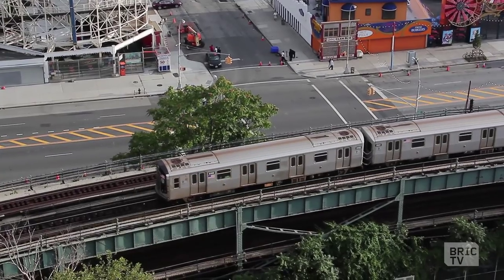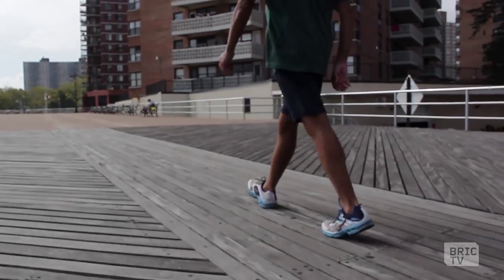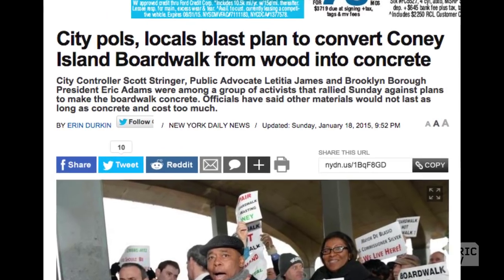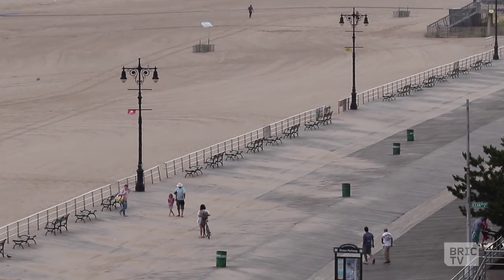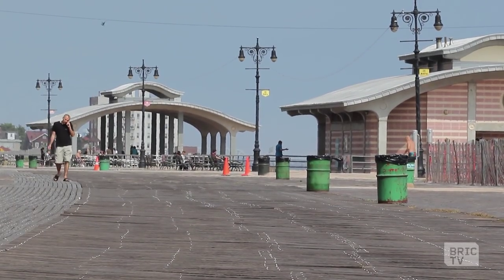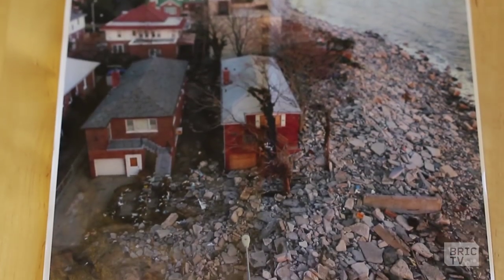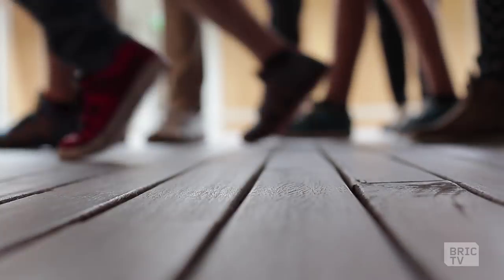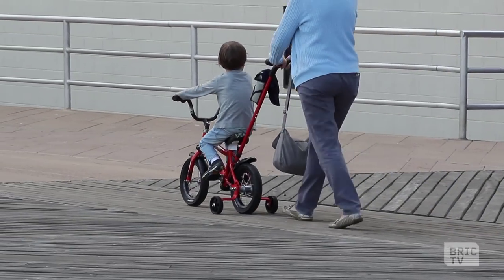A Piece of Coney at the Milan Expo: BK Stories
Pieces of Coney Island's iconic wooden boardwalk are being repurposed for the US Pavillion at the Milan Expo 2015. Meanwhile, Brooklyn locals are unsettled by the Parks Departments plan to convert Coney Island's entire boardwalk to concrete.

Produced &amp; Edited by Filippo Piscopo

This video is from BRIC TV— the first 24/7 television channel created by, for, and about Brooklyn. It is the borough's source for local news, Brooklyn culture, civic affairs, music, arts, sports, and technology. BRIC TV features programming produced and curated by BRIC, an arts and media nonprofit located in Downtown Brooklyn, NYC.